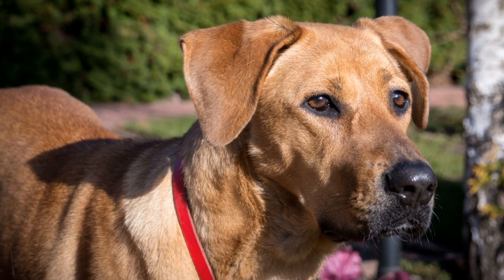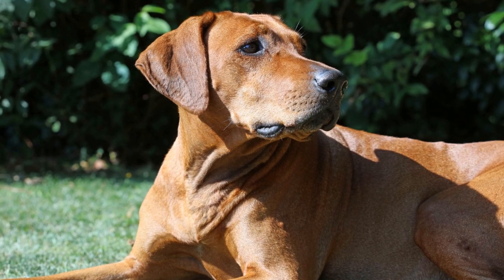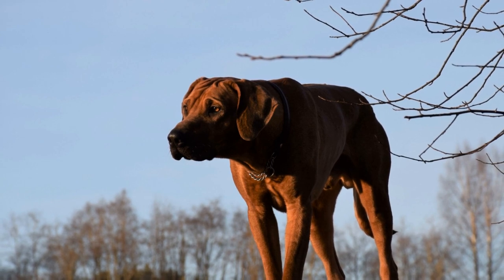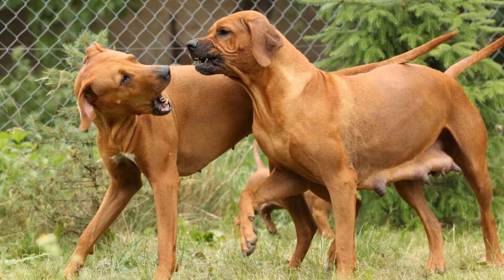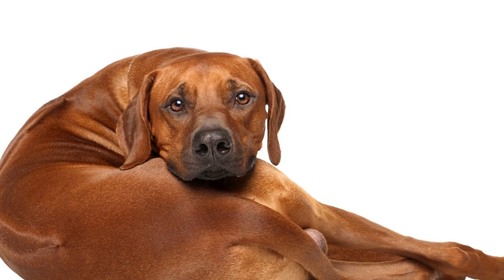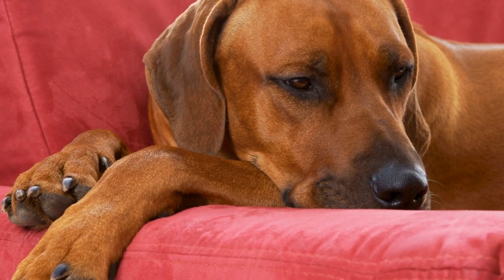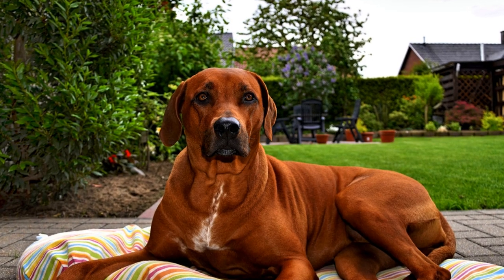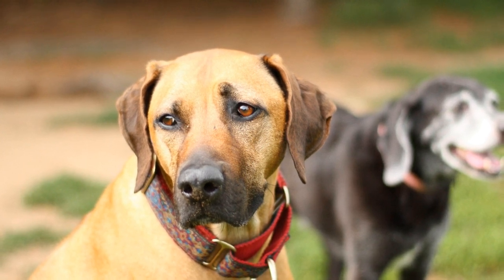As a Rhodesian Ridgeback owner, one of the most distinctive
As a Rhodesian Ridgeback owner, one of the most distinctive features of this amazing breed is their ridge
  The ridge, running along their back, consists of a line of backward-growing hair that gives them their unique appearance
  To maintain and groom your Rhodesian Ridgeback's ridge properly, there are a few things you should know and follow
  In this article, we will explore the best techniques and tips to care for your beloved pet's ridge
1 Understanding the Ridge Formation
Before we dive into grooming tips, let's understand the ridge formation in Rhodesian Ridgebacks
  The ridge is a genetic trait passed down from their African ancestors
  It is a result of a whorl pattern that causes the hair to grow in the opposite direction, forming a ridge
  It's important to note that not all Ridgebacks have a perfect ridge, and some may have uneven or even absent ridges
2 Regular Brushing
Brushing your Rhodesian Ridgeback's ridge is essential to maintain its cleanliness and appearance
  Use a soft brush or a slicker brush to gently remove any dirt, debris, or loose hairs from the ridge
  Be careful not to apply excessive pressure as it can irritate your dog's skin
  Aim for brushing at least once a week to keep the ridge neat and free from matting
3 Bathing
Regular baths are crucial for overall hygiene and coat health
  Use a dog-safe shampoo and conditioner to gently clean your Ridgeback's ridge
  Be cautious not to use harsh products that can cause skin irritation or dryness
  Remember to rinse thoroughly to avoid any product residue
  Aim to bathe your Ridgeback every six to eight weeks, or as needed
4 Drying
After bathing, it's essential to dry your Rhodesian Ridgeback's ridge thoroughly to prevent any moisture from getting trapped, which can lead to skin issues developing